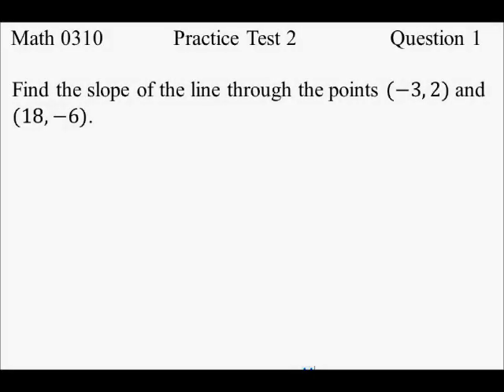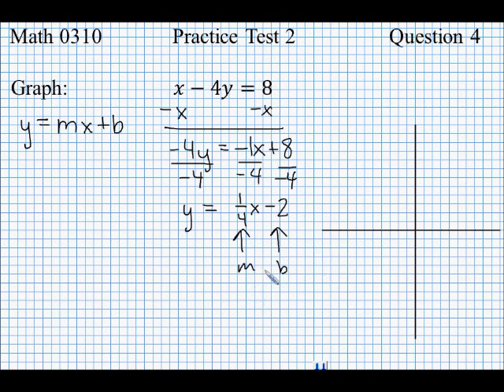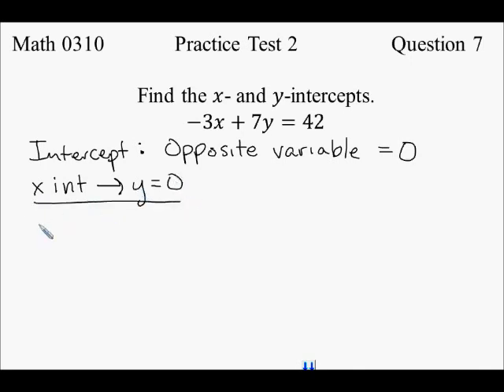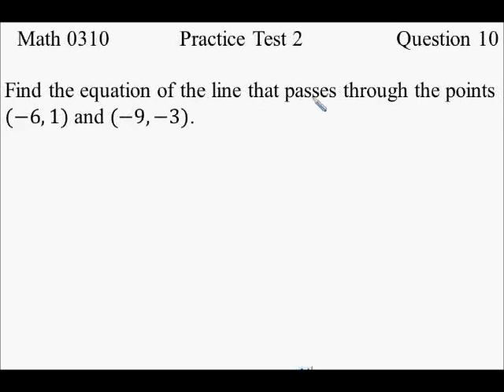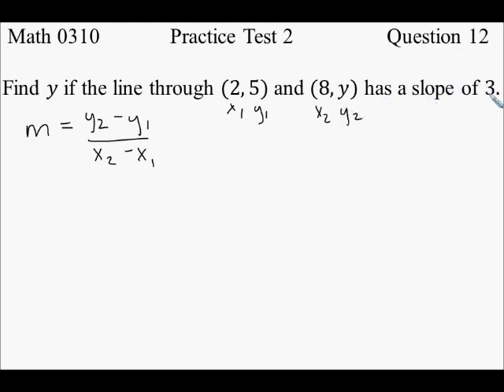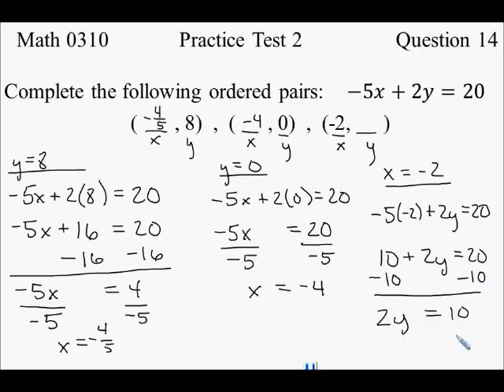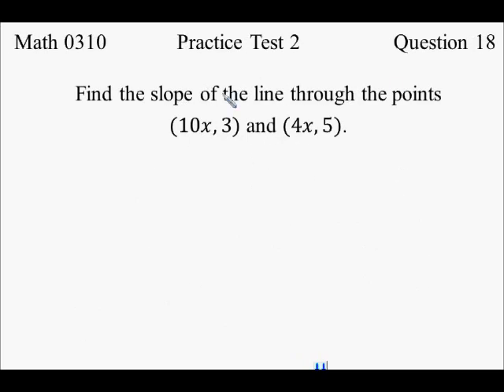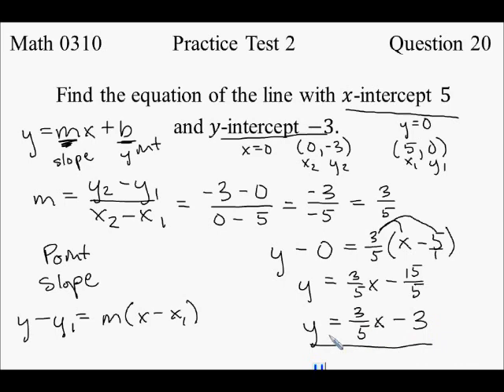Math 0310 Practice Test 2